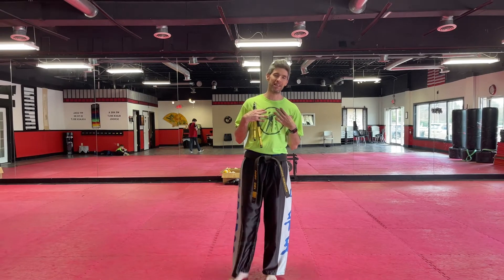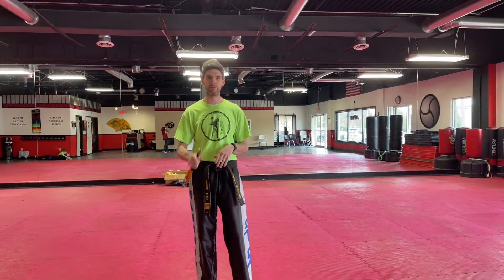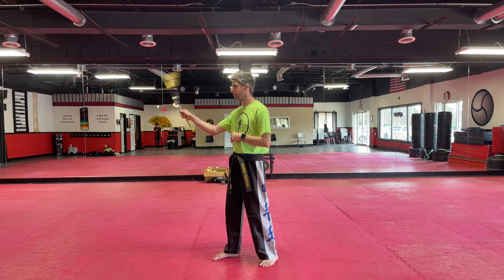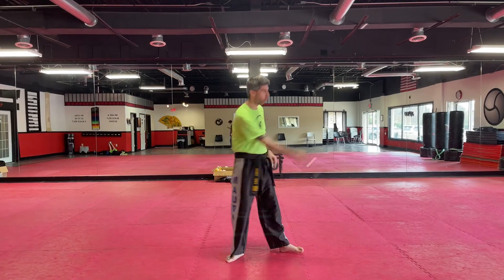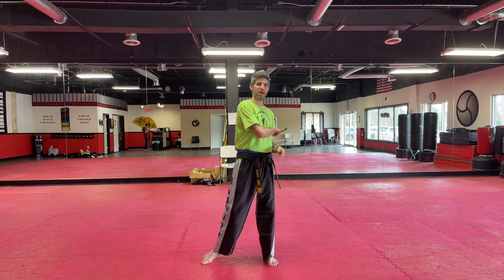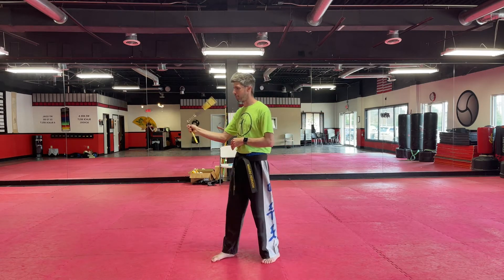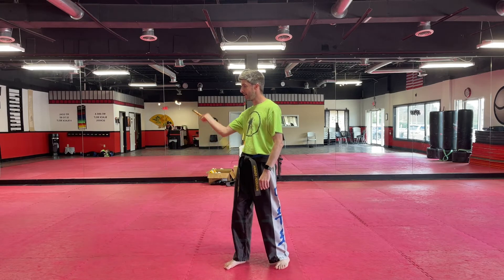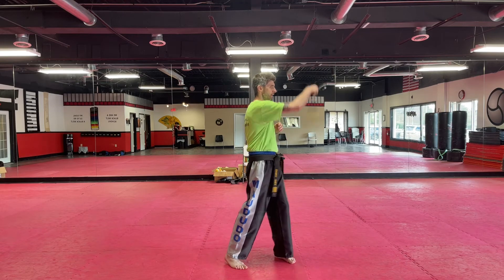Learn How To Spin the Single Chux Basic Flow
Learn How To Spin the Single Chux Basic Flow. Improve your skills, Learn new tricks, and put together high powered forms! Motivational videos on Mondays, Weapons Tutorials posted on Wednesdays at 6:30pm, and Youtube Shorts throughout the week.  This Weeks Featured Weapon: Nunchuks